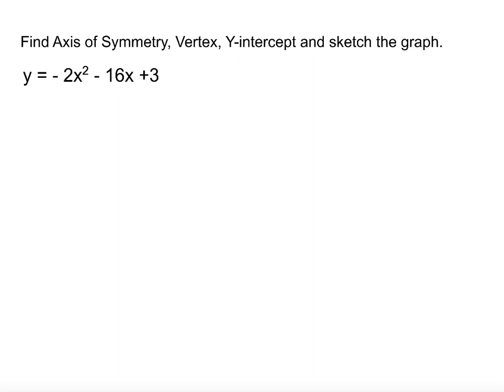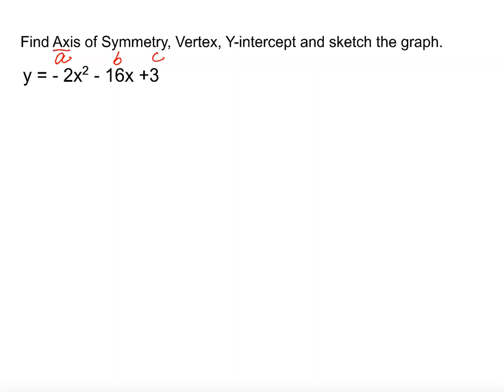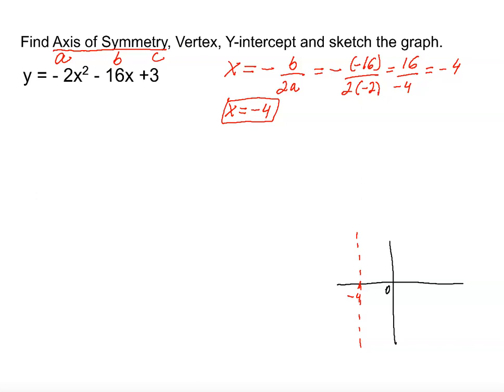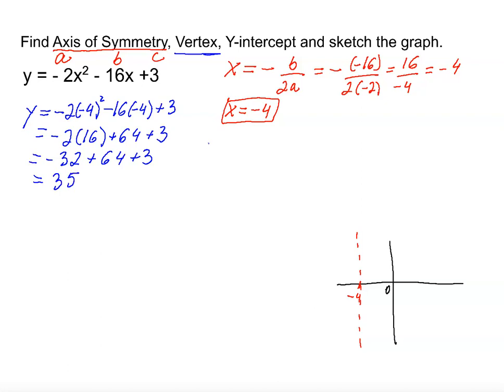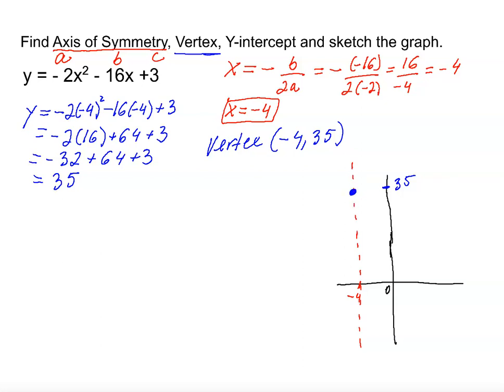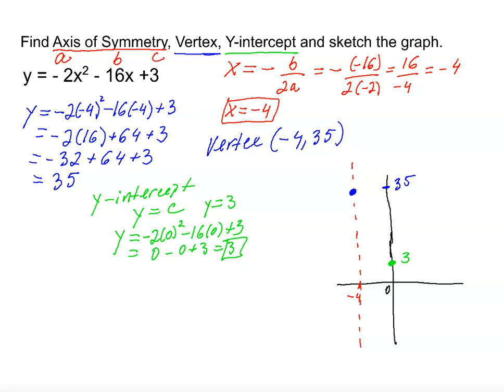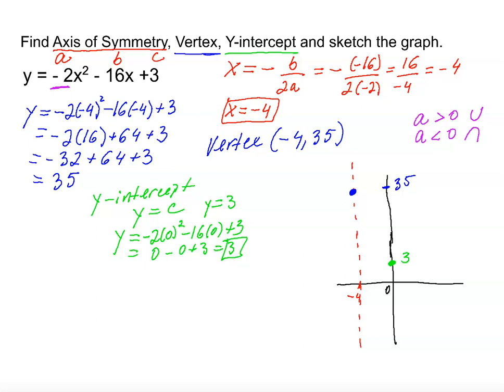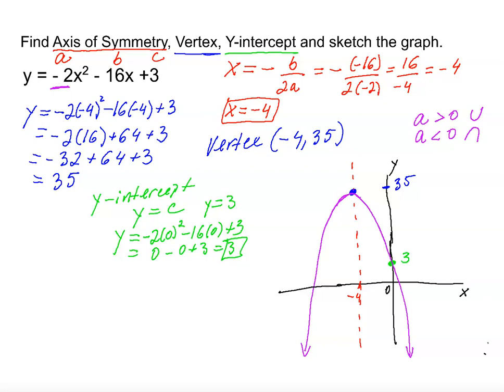Axis of Symmetry, Vertex and y-intercept.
In this video I am showing how to find axis of symmetry and use it to find vertex. Then I am explaining how to find y-intercept and sketch the graph.